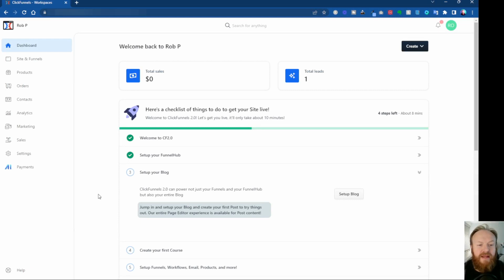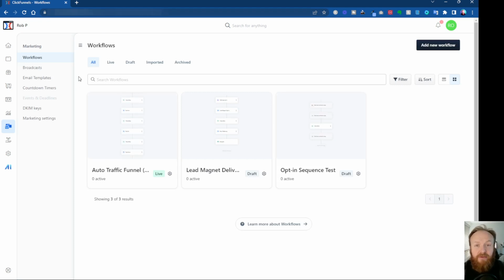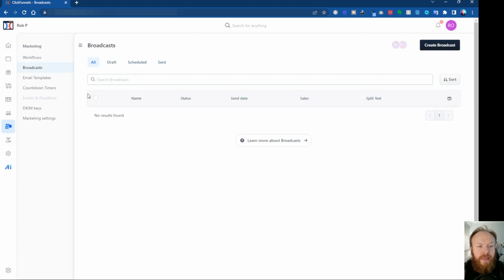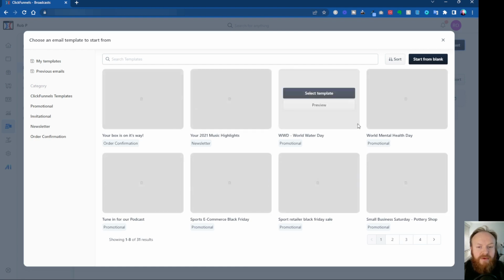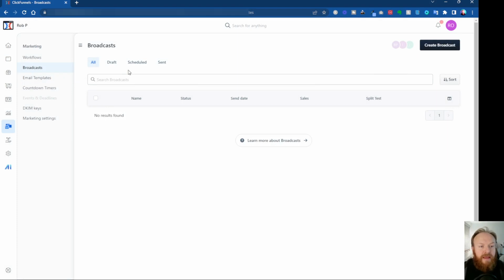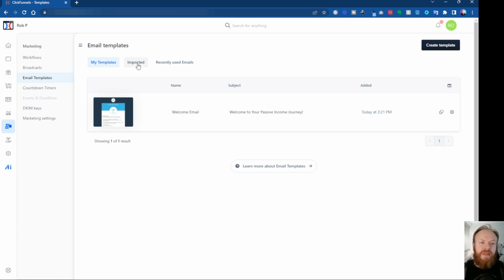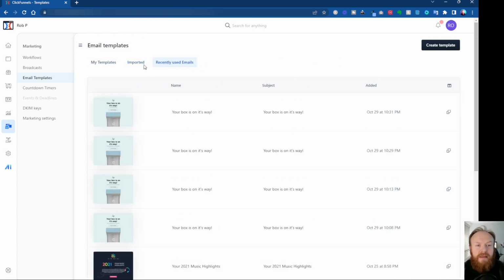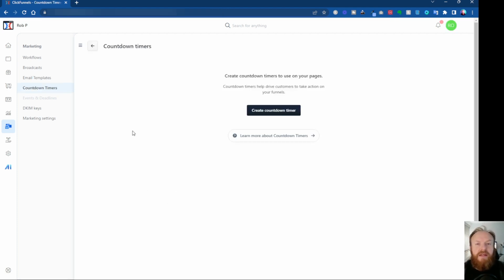ClickFunnels 2.0 Features Review - Marketing Options in Click Funnels 2.0 🔥 PLUS $21k Mega Bonuses!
🔴🔴 ALERT: The Annual Funnel Builder Secrets offer for $1997 is showing again for a limited time. IF THE OFFER IS AVAILABLE it will be on this
👉Free 30 day trial + Your First Funnel + Over $21k of Bonuses (see below)
Otherwise the offer is as follows: 👉$2496 Annual Offer + Bonuses (see below)

See Below for All Bonus Details. I will keep this link updated with the best offer available at the time. See the Pinned Comment for more details.

In this Clickfunnels 2.0 Features Review I will show you the various marketing features available inside ClickFunnels 2.0.

If you are yet to try ClickFunnels 2.0 and want a special offer, below you can see details of how you can get an extended 30 day trial of Click Funnels 2.0 or the Annual Funnel Hacker Plan (plus Funnel Builder Secrets, ClickFunnels Classic for 12 Months AND Geru Lifetime access) PLUS... my bonuses!

🔴🔴 ALERT: The Annual Funnel Builder Secrets offer for $1997 is intermittently showing again for a limited time. IF THE OFFER IS AVAILABLE it will be on this

​FREE ‘30 Days’ book (physical copy) + Recordings ($397 value)
​FREE ‘Funnel Hacker Cookbook’ (physical copy) ($896 value)
​FREE ‘14-Day’ LIVE Coaching ($1,500 value)
​FREE Plug ‘n’ Play, Winning Sales Funnels ($997 value)
​​FREE Headline Generator Software ($365 value)
​FREE List Building Secrets Course ($499 value)
​​BONUS: Tony Robbins “Private Collection” ($997 value)
​BONUS: Dan Kennedy’s “Herd Building” Training ($1,995 value)
​​BONUS: Funnel Hacker Cookbook Recordings ($300 value)
​BONUS: 30 Day “Behind-The-Scenes” Recordings ($799 value)

PLUS...

Not only will you get over $8,500 in bonuses from Russell Brunson above, but you will ALSO get my $12,500 bonus package below with a  free 30 day trial of Click Funnels 2.0. My Bonus will show you how to get on page 1 of Google, with NO COST! I show you my results in this video!

1. VIP 24 Hour Google Ranking System + Bonus section ($997 value)
2. Exclusive 90 Minute Training on how to promote ClickFunnles 2.0 with 100% free traffic (just 3 sales will pay for your membership forever!)
3. Unlimited Weekly Group Coaching with my Mentor Paul Murphy ($8,997 value)
4. Four Day Google Ranking Challenge ($597 value)
6. Exclusive Bonus Page Share Funnel - $12K Bonus page to promote CF 2.0 (will install direct to your CF 2.0 account!)

I will keep my links updated with the best current offer for ClickFunnels 2.0 and my bonuses will still apply. Watch this video until the end for details.

See the pinned comment for the discounted price offer and my additional bonuses below:

which includes:

1. ClickFunnels 2.0 ‘Funnel Hacker Annual Plan’ ($5,964 Value)
2. Keep ClickFunnels Classic for 12 Months!  ($3,564 Value)
3. Funnel Builder Secrets Course ($1,997 Value)
4. Geru 'Lifetime' Pro Account ($1,997 Value)

⭐ PLUS... my $12k+ bonus package including the following (also check them out  in the pinned comment):

1. VIP 24 Hour Google Ranking System + Bonus section ($997 value)
2. Exclusive 90 Minute Training on how to promote ClickFunnles 2.0 with 100% free traffic (just 3 sales will pay for your membership forever!)
3. Unlimited Weekly Group Coaching with my Mentor Paul Murphy ($8,997 value)
4. Four Day Google Ranking Challenge ($597 value)
6. Exclusive Bonus Page Share Funnel - $12K Bonus page to promote CF 2.0 (will install direct to your CF 2.0 account!)

If you have another tutorial idea please let me know and I will do my best to make it for you.